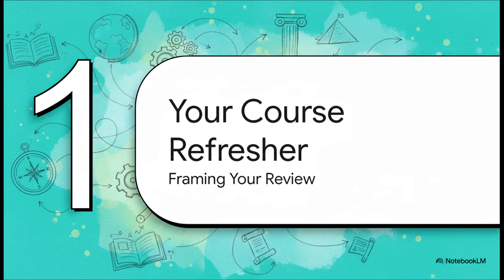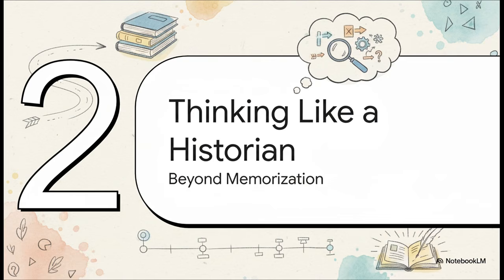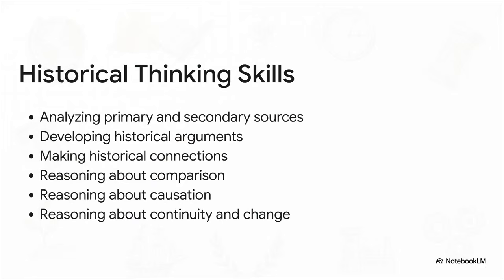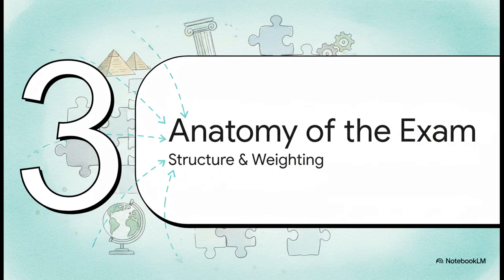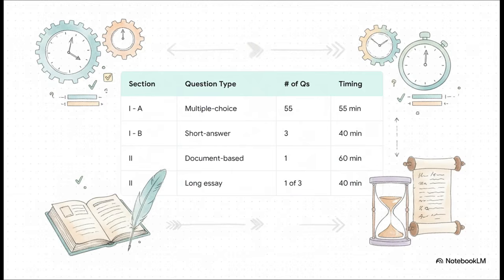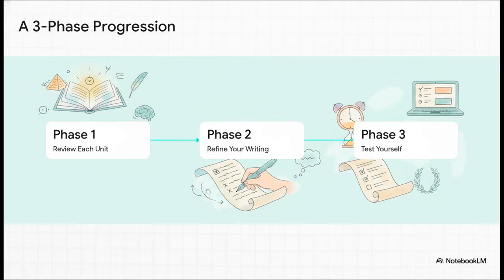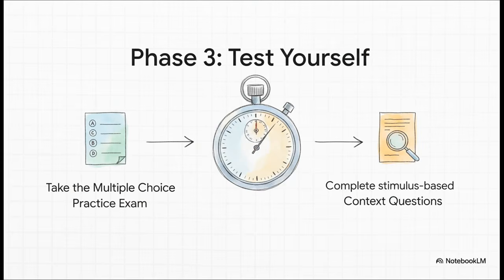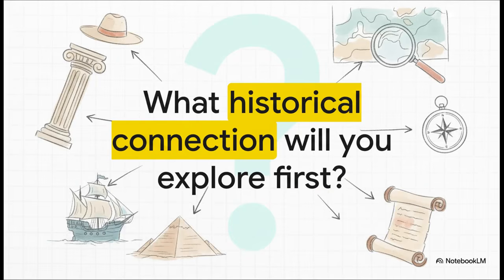knowledge of exam score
this video is creating the knowledge of exam score in study focused in studant, an grow with exam score